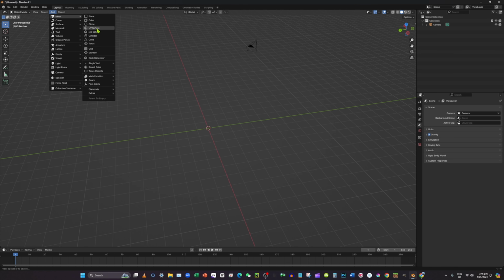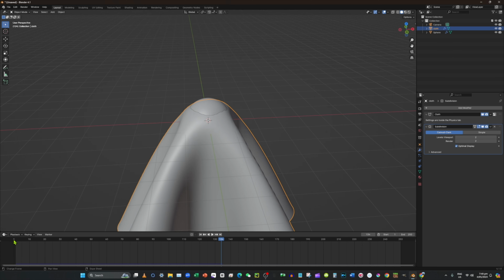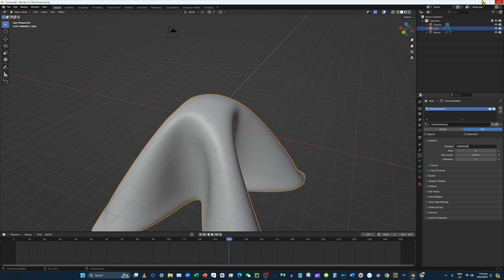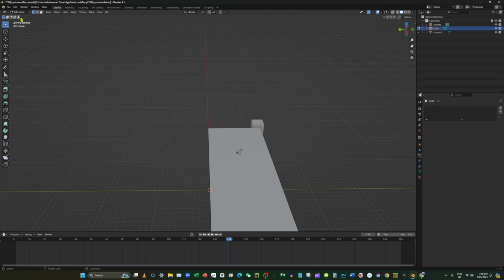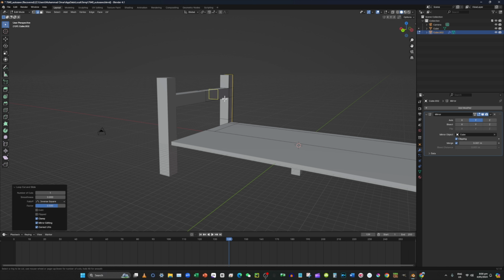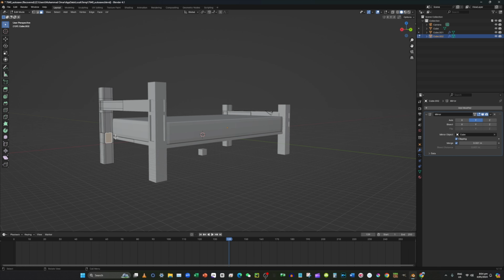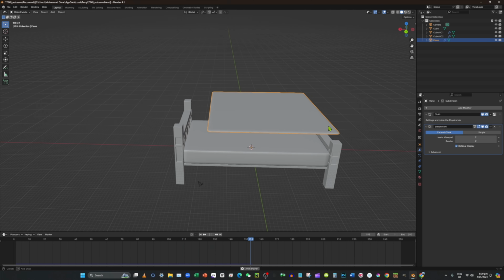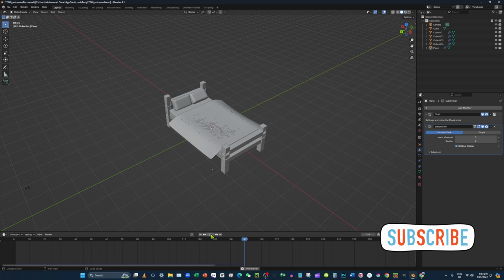How does CLOTH SIMULATION work in Blender?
In this video, I will teach how cloth simulation works in Blender and even make a small fun project you can do!